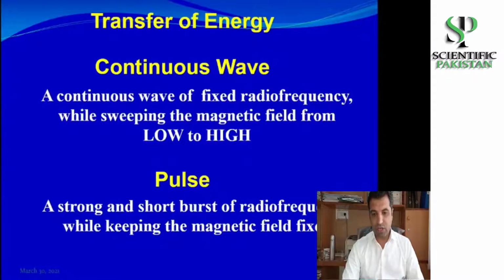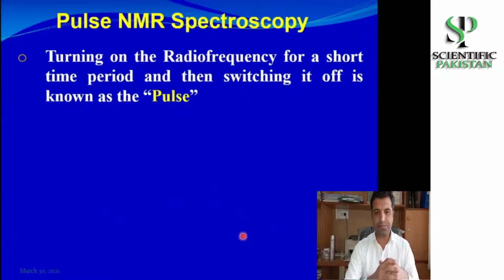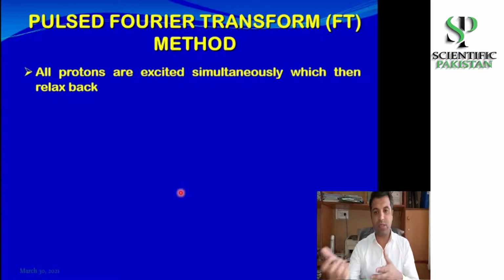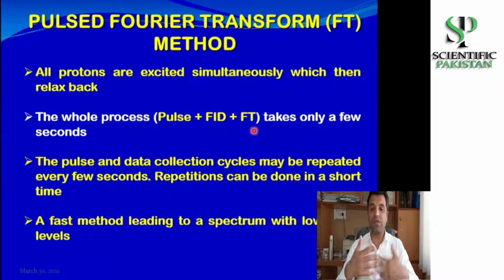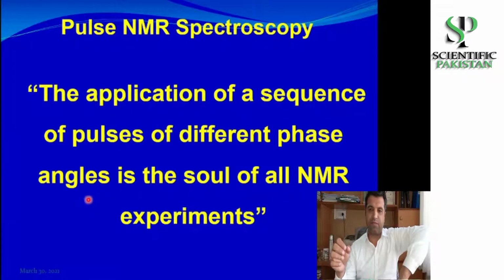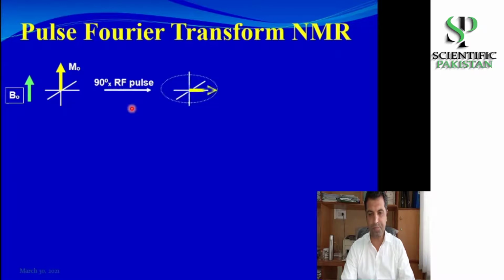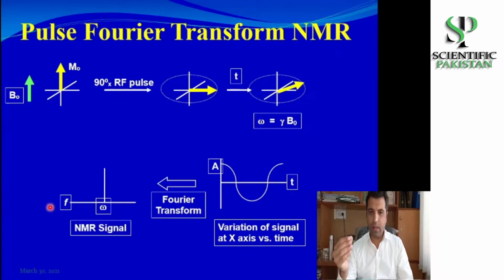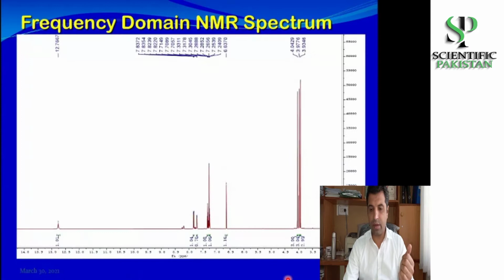Lec 03 Signal Generation Final